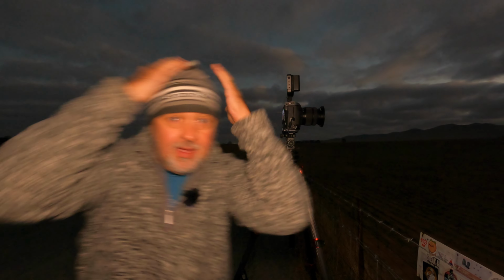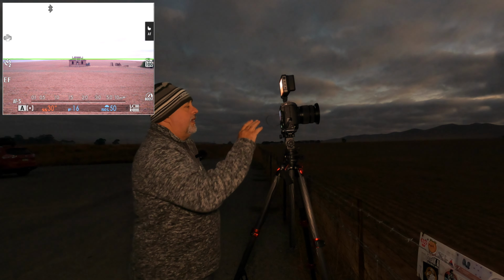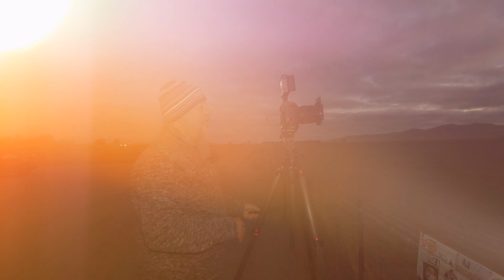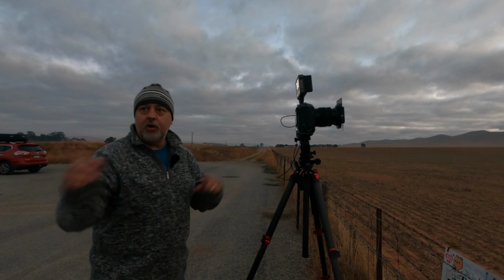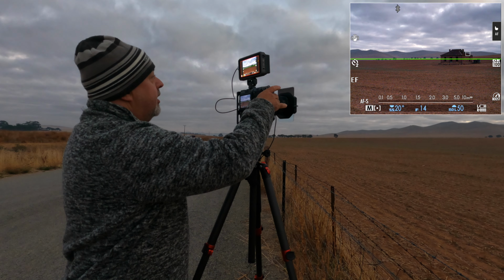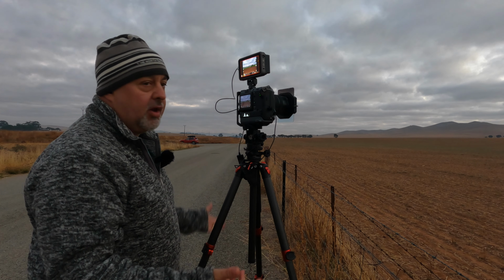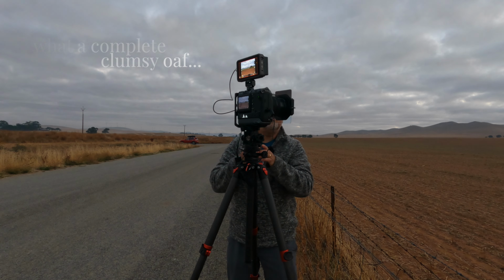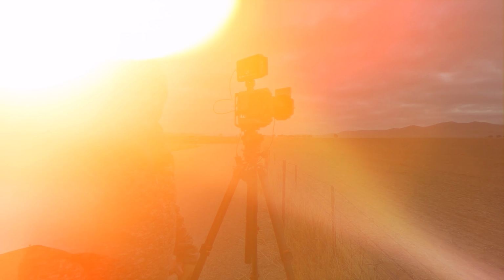LANDSCAPE photography | Photographing an ICONIC location MY WAY!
Capturing the iconic Midnight Oil House in South Australia with filters and long exposure techniques is both exciting and creatively fulfilling. Using different filters enhances the textures and emotions in the scene, turning the building and its surroundings into a visual feast. Long exposures give the sky and clouds a smooth, surreal look that makes the images striking and memorable.

Photography, especially at sunrise, isn't just about taking beautiful photos; it’s also great for well-being. Being out alone with your camera as the day begins is peaceful and rewarding. It allows you to enjoy nature, find calm before the day starts, and feel a sense of achievement with every great shot you capture. This hobby not only produces stunning images but also provides a refreshing break from daily life.